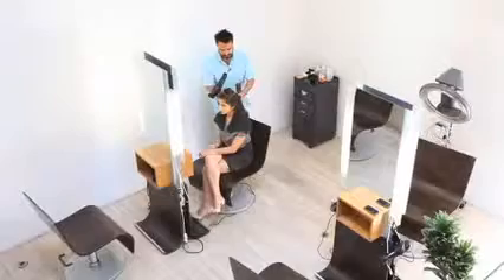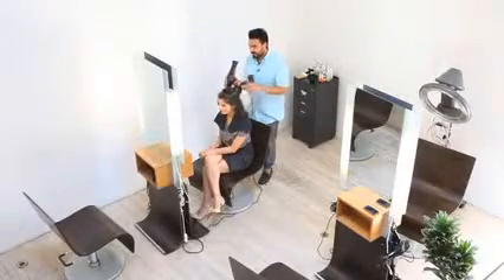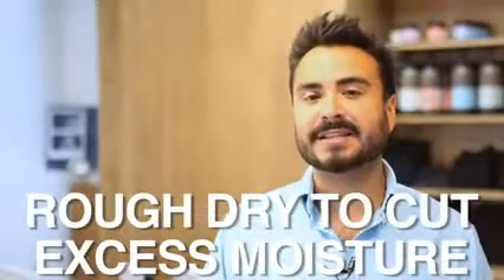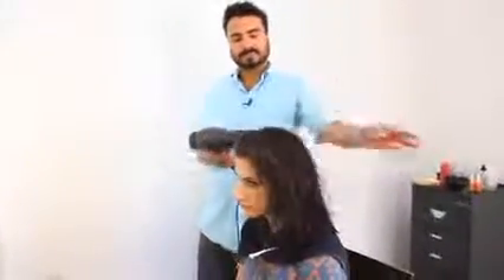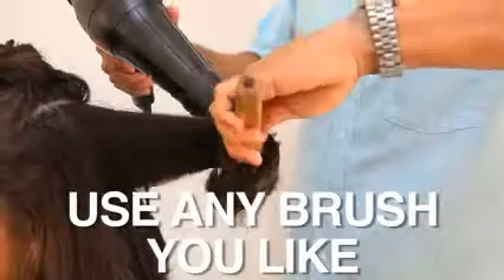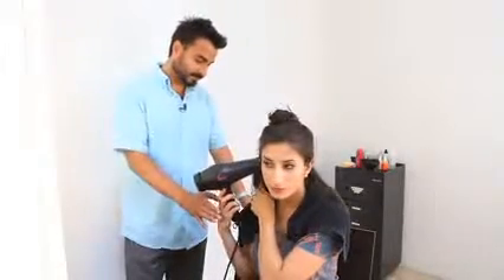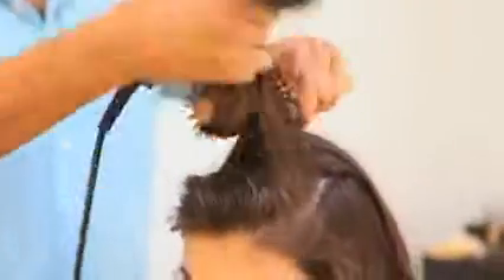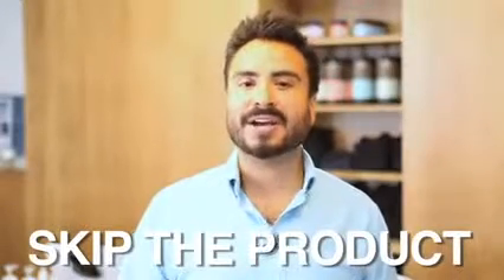How to get a salon blowout at home